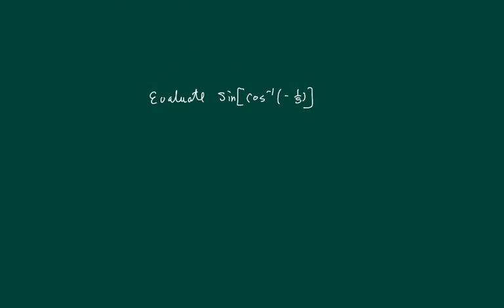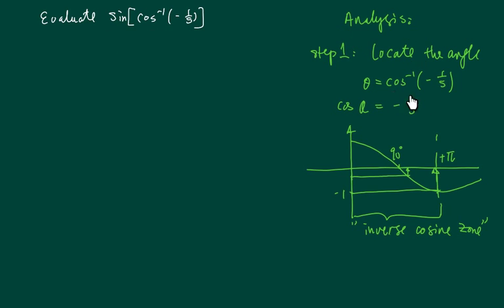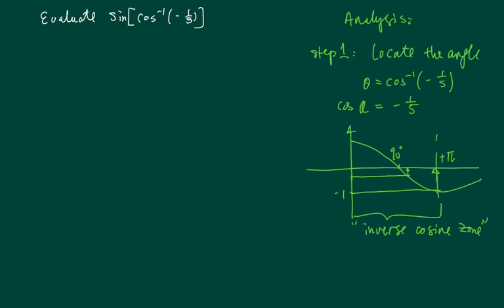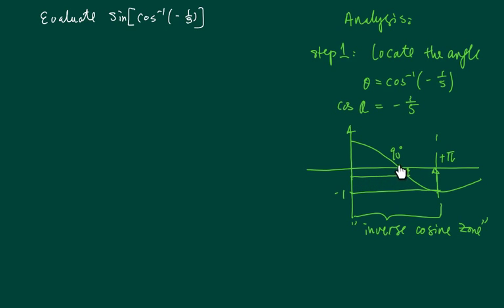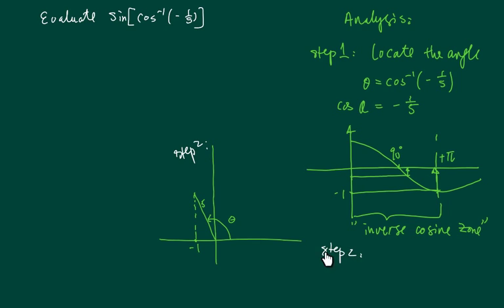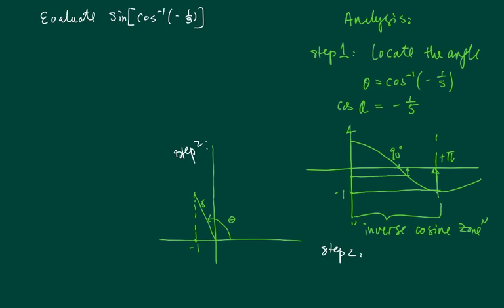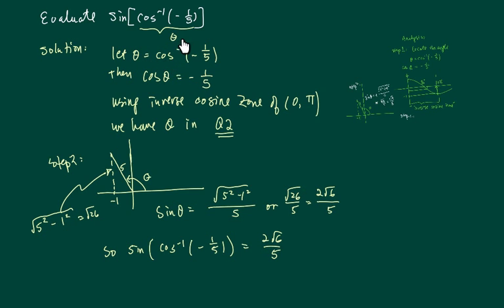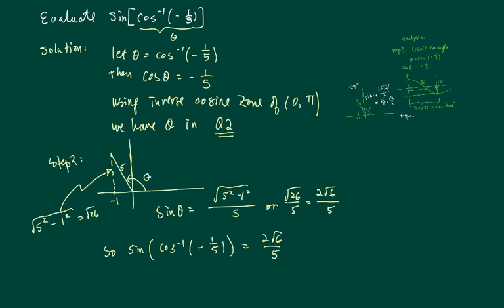*How to Work with Inverse Cosine Function: Sin[cos^-1(-1/5)]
Evaluate Sin[cos^-1(-1/5)]